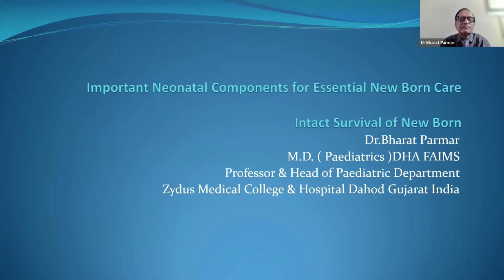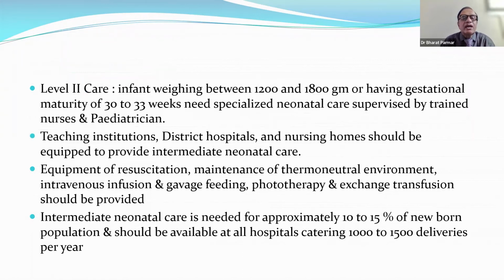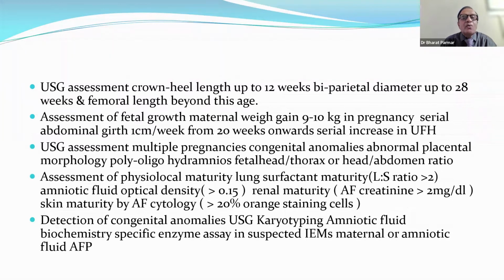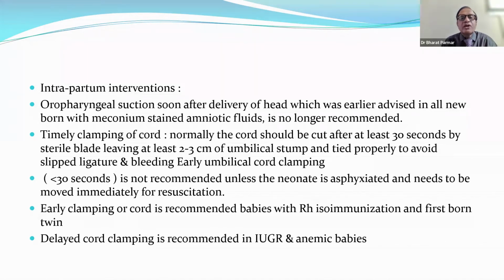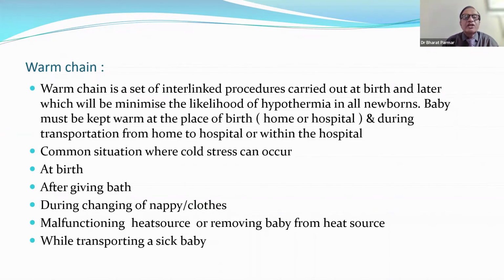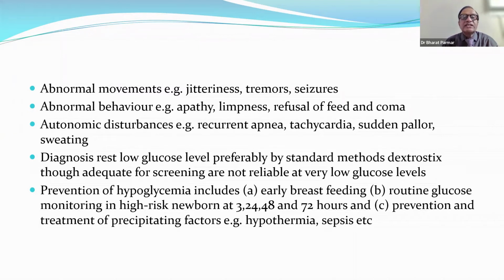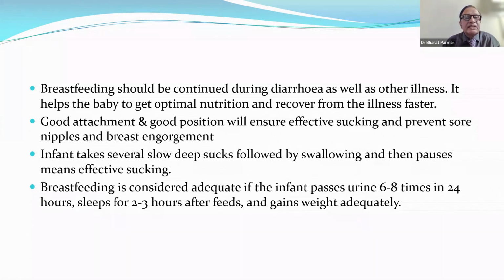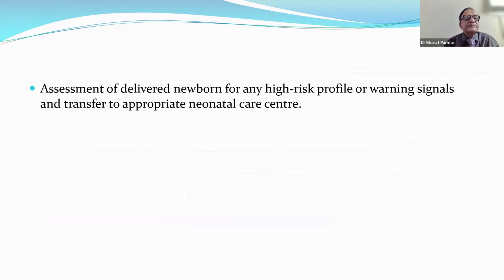Important Neonatal Components for Essential Newborn Care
Webinar on Neonatal Components - Essential Newborn Care in collaboration with Zydus Dahod

Essential Newborn Care (ENC) is an extensive plan for improving newborn health through treatments before conception, during pregnancy, during and shortly after birth, and in the postnatal period. To reduce the risk of disease and enhance growth and development, all babies require fundamental newborn care. Basic preventative newborn care, early diagnosis of abnormalities or danger indicators, and treatment of critical conditions such as sepsis and birth asphyxia are all part of Essential Newborn Care.

Neonatal components are used to evaluate healthcare related infections and occurrences in premature and very low birth – weight neonates kept in acute care medical facilities. Temperature maintenance, adequate cleanliness in handling babies, clearing of airways (including mouth, nose, and throat), skin to skin contact, early and exclusive breast feeding, umbilical cord care, eye care, vitamin K administration, and immunization are the important components of Essential Newborn Care.